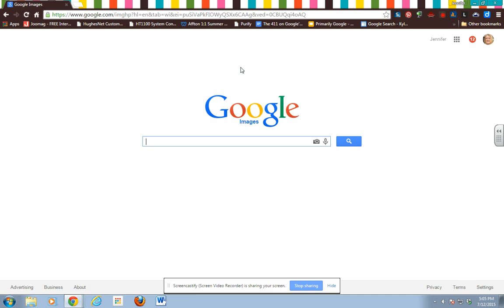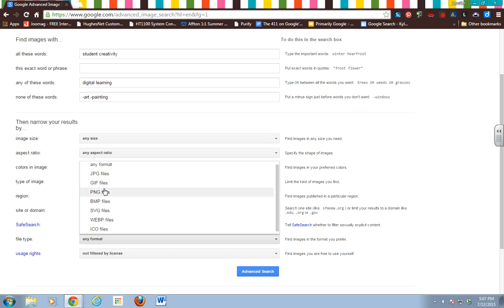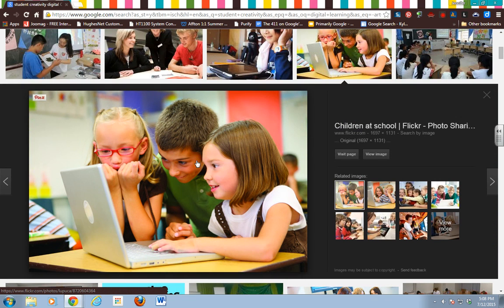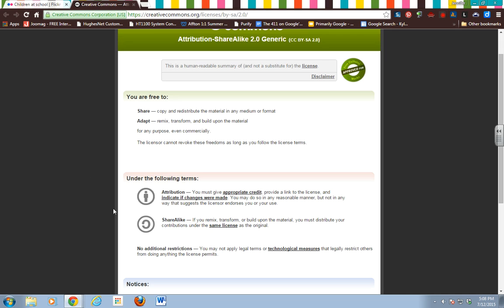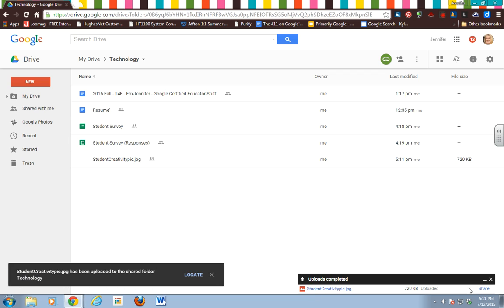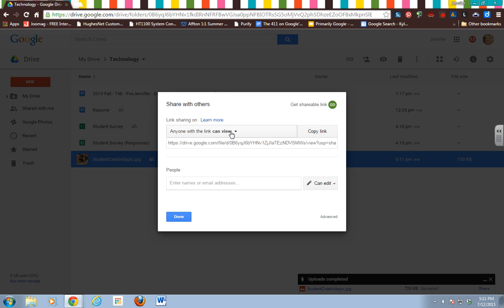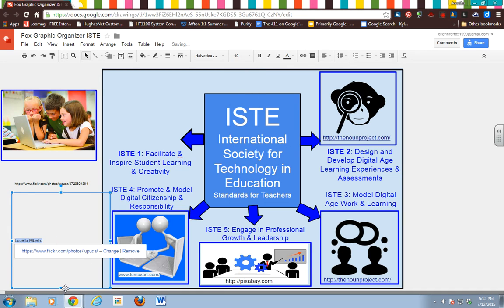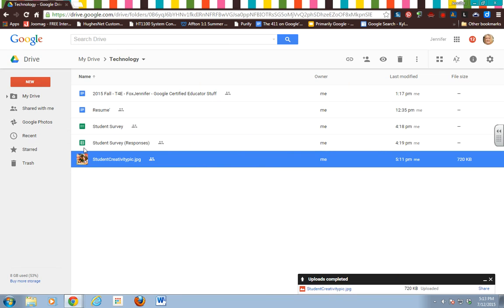Finding Free Pics and Citing Correctly.webm